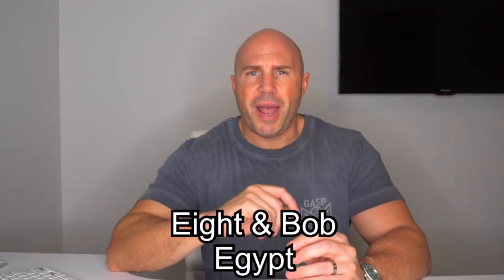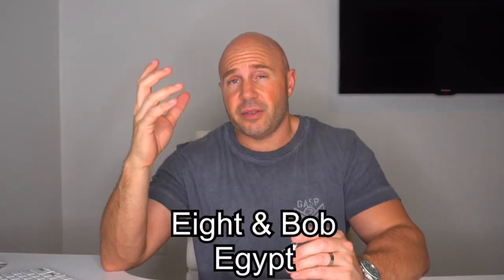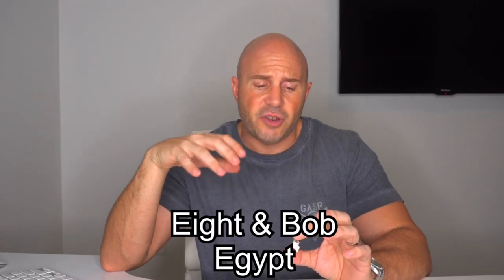Eight & Bob Egypt - Bottled Mediterranean Vacation Air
Hey Boss Buddies,

I hope you enjoy my review of this beautiful vacation like scent from Eight & Bob, I really liked this 1 and its definitely 1 I would buy.

Full Notes for Egypt
Top - Lavender, Lemon, Moss
Heart - Nutmeg, Cardomom
Base - Sandalwood, Leather, Patchouli

Scott